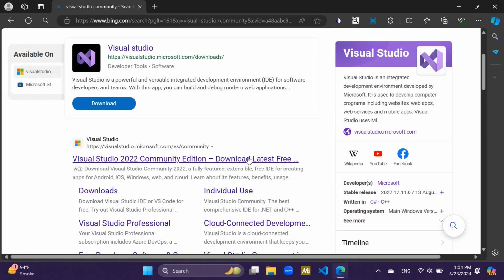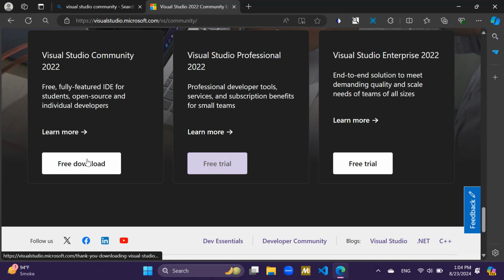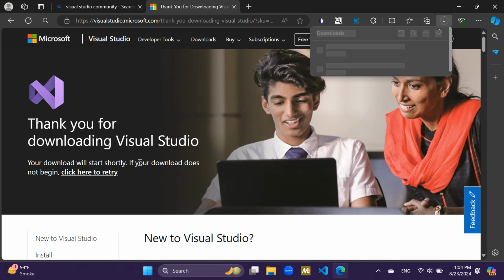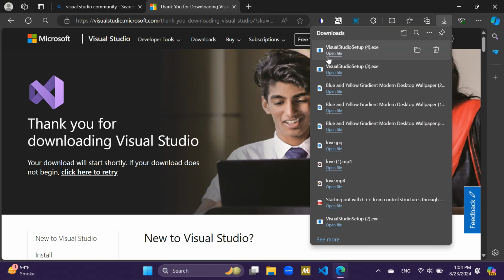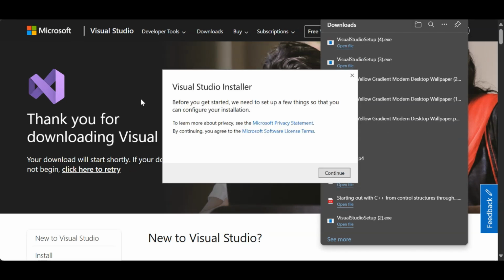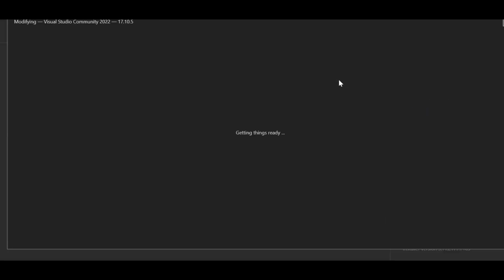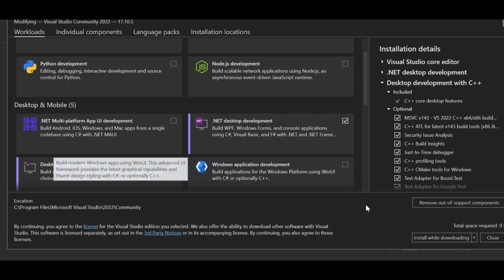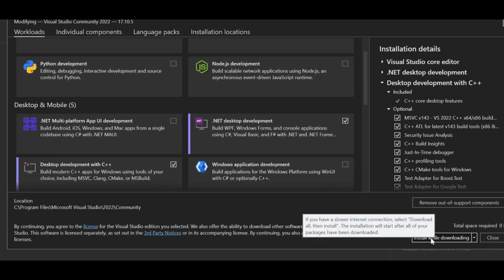Visual Studio | Installation & Setup | Lecture 1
In this video, you'll learn how to set up Visual Studio for VB.NET, tailored specifically for A-Level Computer Science students. This step-by-step guide ensures you are ready to start coding efficiently and effectively.

The download link is mentioned in the pinned comment